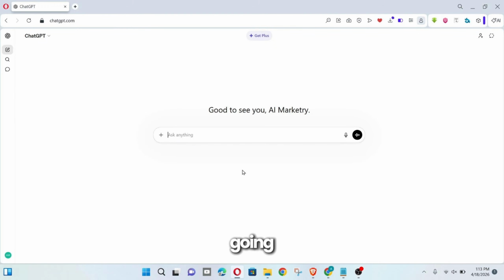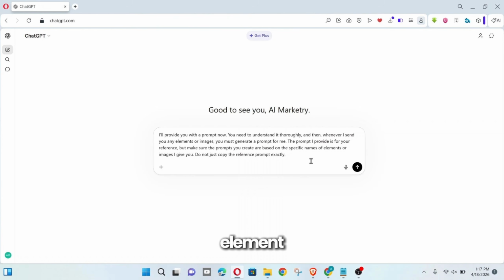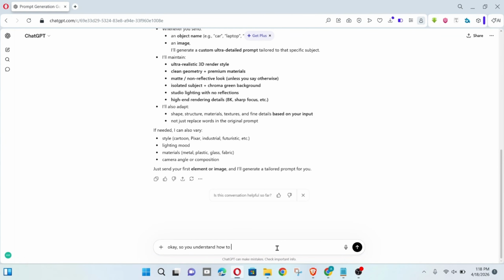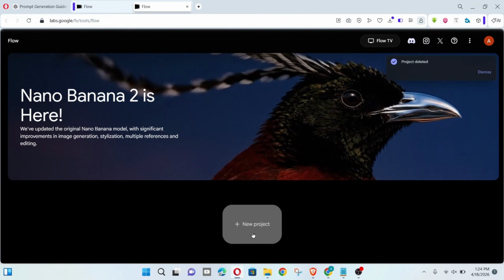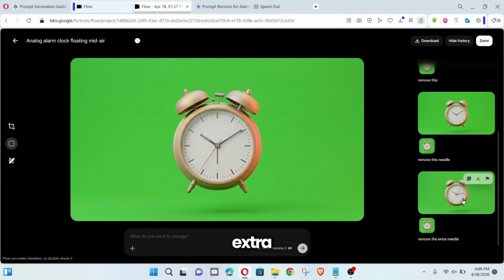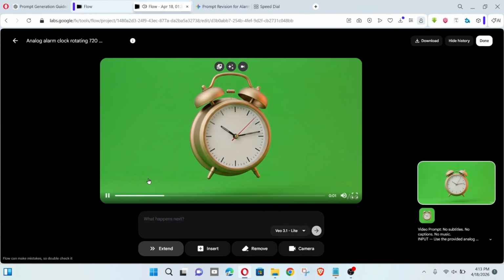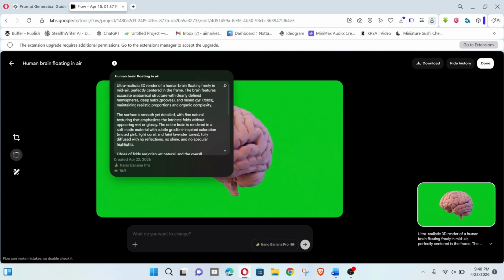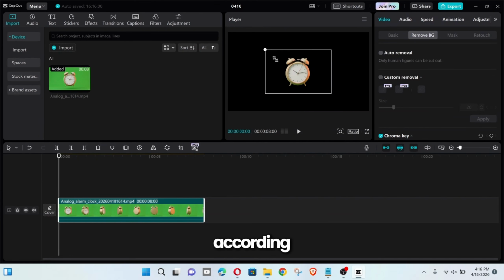FREE 3D Motion Graphics AI: No Skills Needed (2026)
No expensive software. Just 3 simple steps and 5 words of typing to make professional 3D animated elements for YouTube, Instagram Reels, and any video project.

In this tutorial, I'll walk you through my exact 3-step AI workflow for 3D motion graphics with AI that actually works — using only free tools.

Step 1: Build a custom ChatGPT assistant that auto-generates full image & video prompts from just 2–4 words.
Step 2: Use Google Flow (Nano Banana 2) to generate premium 3D images FREE in up to 2K quality.
Step 3: Animate them with Veo 3.1 inside Google Flow, then remove the background in CapCut using Chroma Key.

This is the fastest free AI workflow for 3D motion graphics in 2026 — no Blender, no After Effects, no budget required.

➡️How to make 3D motion graphics with AI from scratch (beginner-friendly).
➡️How to use Nano Banana 2 inside Google Flow for free 3D AI image generation.
➡️How to animate 3D elements using Veo 3.1 (Fast, Quality & Lite modes).
➡️How to remove green screen backgrounds in CapCut with Chroma Key.
➡️How to create animated 3D elements for Instagram Reels & YouTube Shorts.
➡️How to switch between AI models to get the best 3D render results.

🔥 MORE AI TOOLS YOU'LL LOVE

👇 What 3D element do you want to make first? Tell me below!
Got stuck at any step? Comment and I'll help — I read every single one!

I drop AI workflows that actually save you time — every week.

Image Prompt:
Ultra-realistic 3D render of a stylized rocket floating freely in mid-air, perfectly centered in the frame. The rocket has a smooth aerodynamic body with a rounded nose cone, circular side window, and three symmetrical fins. The surface design features a subtle gradient-inspired coloration (inspired by iridescent tones) but rendered in a fully matte, non-reflective finish with no gloss, no shine, and no reflective highlights.
The material appears smooth and premium with soft color transitions (purple, blue, pink tones) but completely diffused to eliminate reflections. Fine surface texture and clean geometry are visible with sharp edges and consistent proportions.
The exhaust flame is softly stylized with a matte glow effect (no light spill or reflections), maintaining clean edges.
The object is fully isolated with no contact shadows. Background is a perfectly flat chroma green (00FF00), evenly lit with zero gradients, noise, or texture.
Soft diffuse studio lighting with global illumination designed to remove all reflections and specular highlights. Ultra-detailed, photorealistic rendering, 8K resolution, sharp focus, no motion blur, no extra objects, no text, no watermark.

3d motion graphics with ai
how to make 3d motion graphics with ai
asset rotaitng 3d object with ai for video editing motion graphics
how to create 3d motion graphics with ai beginner friendly
how to create animation videos with ai
ai motion graphics
viral motion graphics
3d motion graphics with ai
3d motion graphics tutorial
ai motion graphics free
how to make 3d motion graphics
free 3d motion graphics ai
3d animated elements tutorial
google flow tutorial 2026
nano banana 2 tutorial
veo 3.1 tutorial
3d elements for reels free
ai 3d animation free
chatgpt motion graphics
3d motion graphics for beginners
free ai video generator 2026
how to make 3d elements for youtube
animated 3d elements free
green screen 3d elements
3d motion graphics ai workflow
capcut chroma key tutorial
google gemini ai tutorial
make 3d icons free
3d render ai free
ai video editing tools 2026
3d motion graphics no blender
professional 3d elements free
instagram reels 3d elements
youtube shorts 3d animation
ai workflow 2026
3d motion graphics after effects free alternative
veo 3 google labs